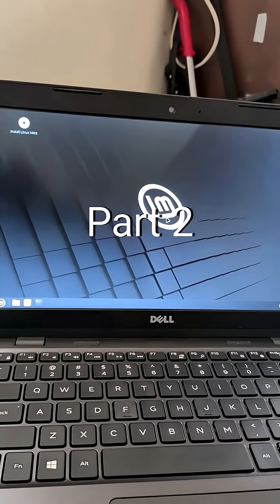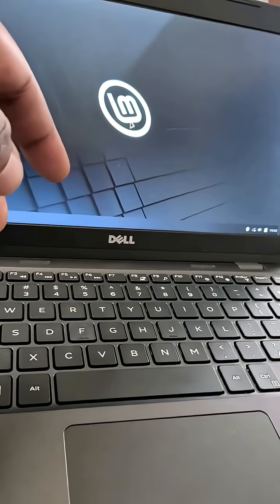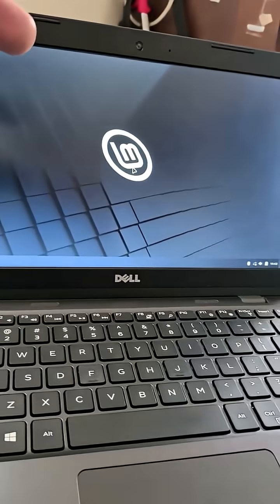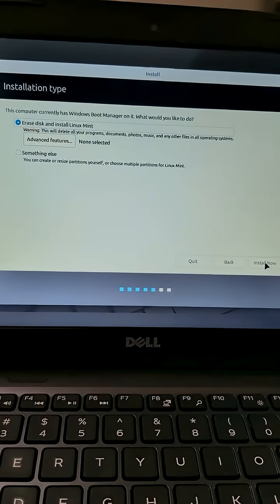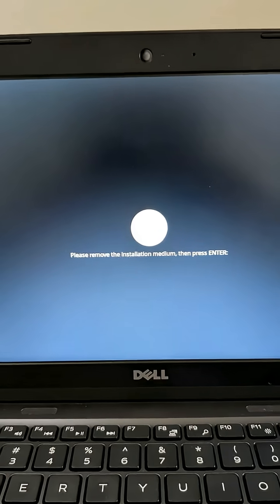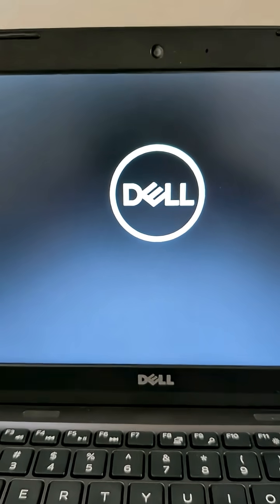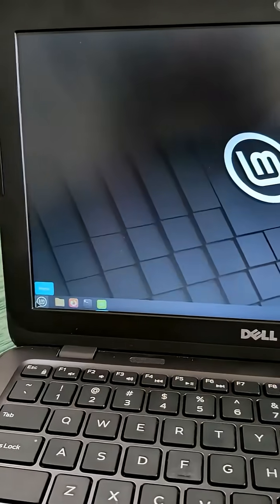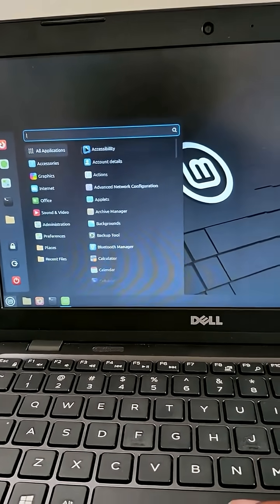My first Linux laptop pt 2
Transforming an Old Dell Laptop into a Linux Mint Powerhouse In this video, I demonstrate how to repurpose an old Dell Experion laptop by installing Linux Mint on it. I received this password-protected laptop from my church and decided to wipe Windows and install Linux Mint using a USB drive. I explain each step, from entering the BIOS to disable Secure Boot, to selecting the USB boot drive, and finally to installing Linux Mint. I also highlight the options for dual-booting or doing a clean install. This guide is perfect for anyone looking to breathe new life into an old, dust-collecting laptop and avoid electronic waste. 00:00 Turning a Dell Laptop into a Linux Machine 00:34 Preparing for the Linux Installation 00:47 Booting from the USB Drive 01:54 Running Linux Mint from USB 02:30 Installing Linux Mint Permanently 03:37 Final Thoughts and Conclusion